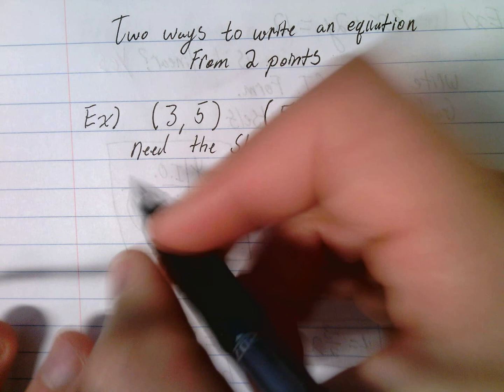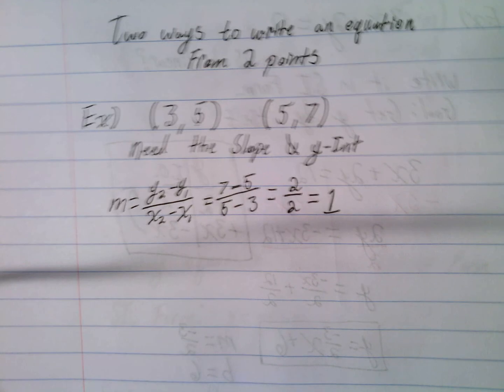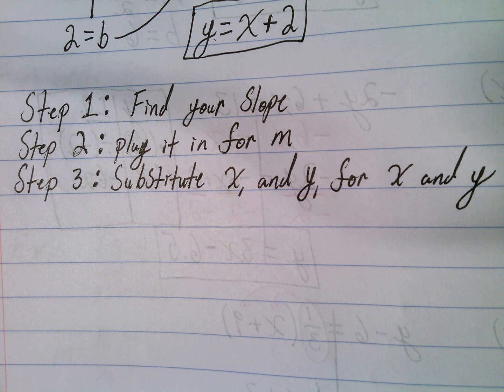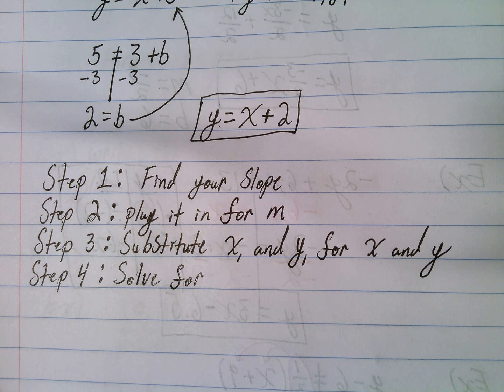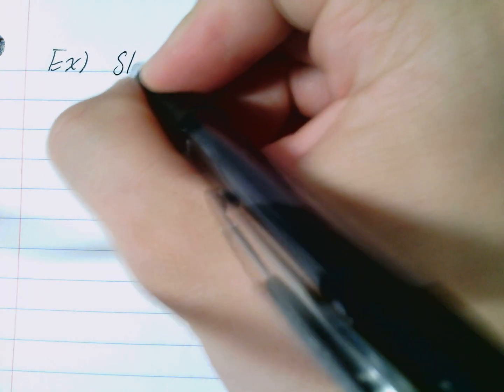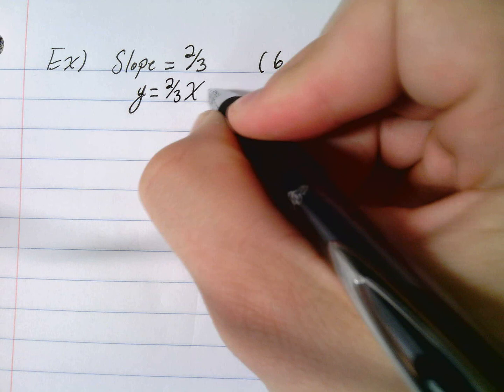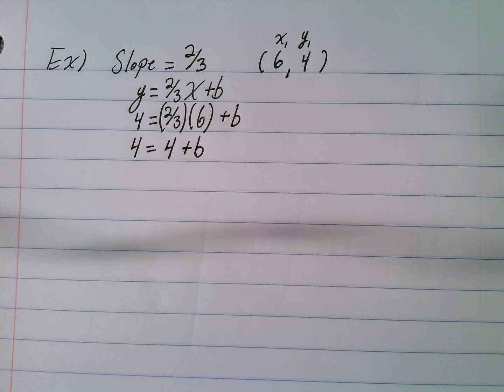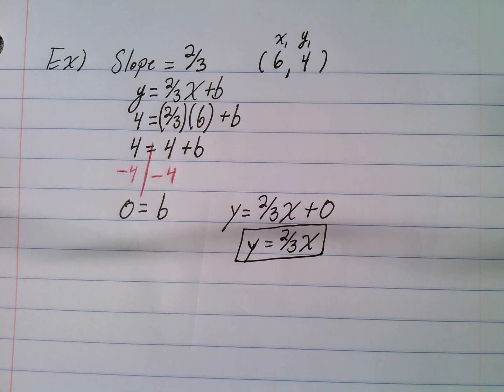Alg A Slope-Intercept Form from 2 points